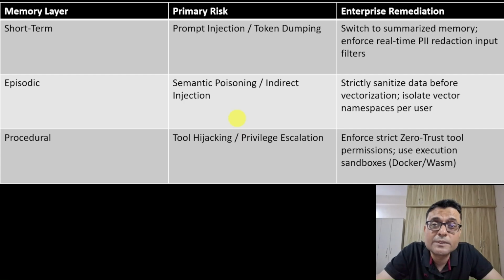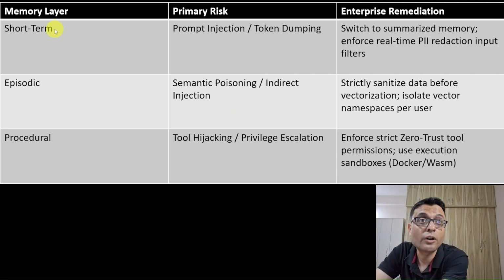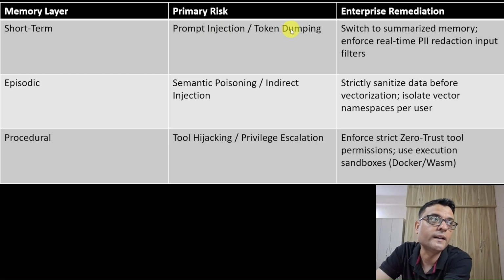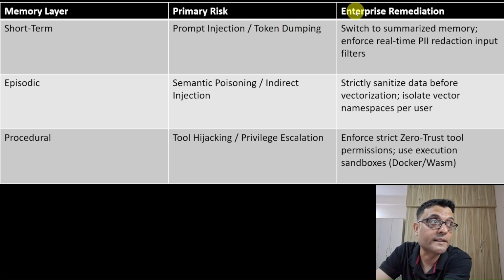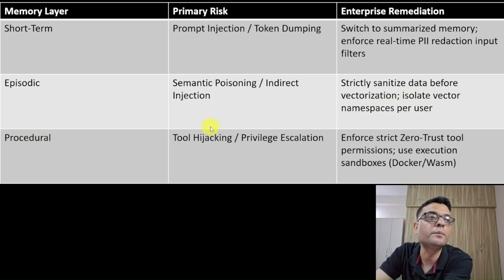The AI Memory Problem Why Agents Leak Your Secrets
AI agents are incredibly powerful because they can remember context, past interactions, and complex tasks. But giving an LLM a memory system introduces massive security and privacy blind spots that most developers are completely ignoring.

In this video, we pull back the curtain on the entire AI Agent Memory Landscape. We break down the differences between Short-Term (Context), Episodic (Vector Storage), and Procedural (Tool-based) memory, and look under the hood at exactly how hackers use prompt injections, semantic poisoning, and tool hijacking to steal sensitive user data.

If you're building or deploying autonomous agents in production, this architectural security breakdown is non-negotiable.

🛠️ RESOURCES & LINKS:
• Get the secure agent code blueprints: [Link to GitHub/Website]

TIMESTAMPS:
00:00 The Anatomy of a Machine Mind
01:02 Short-Term Memory & The Context Window Danger
01:39 The Security Risk - Context Overexposure
02:03 Direct Prompt Injection and Memory Extraction Attacks (MEXTRA) Explained
02:30 Episodic Memory: How Vector Databases Remember
03:22 The Threat of Indirect Prompt Injection, Semantic Poisoning and Data Exfiltration
04:18 Procedural Memory: Muscle Memory for AI Tools
04:45 Privilege Escalation & Goal Hijacking Vulnerabilities
05:31 The Enterprise Hardening Strategy (Remediation Blueprint)
06:35 How to Build Secure Agent Systems